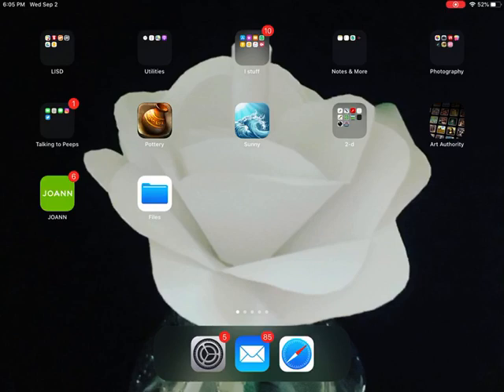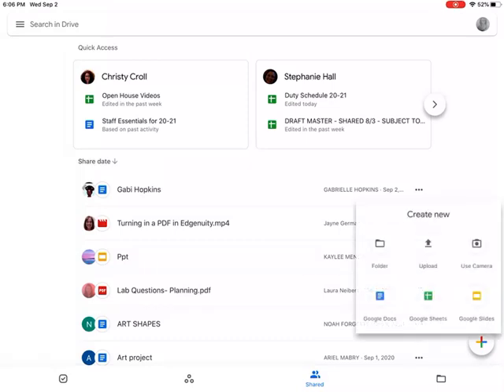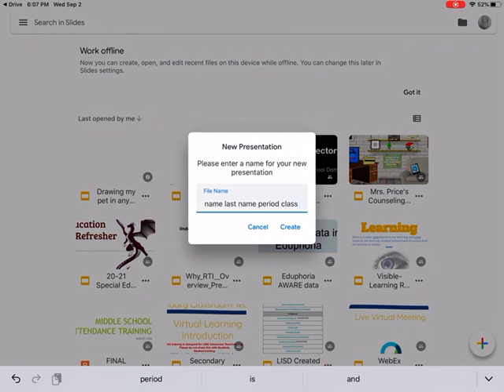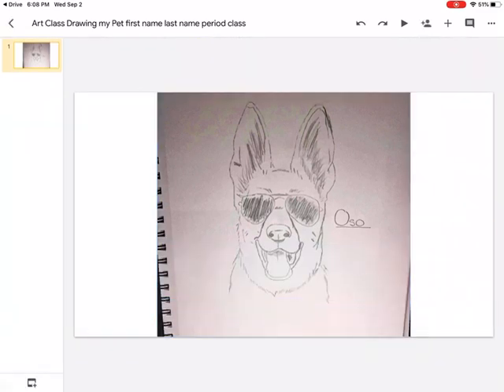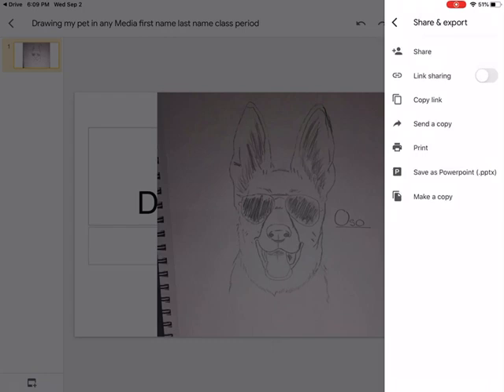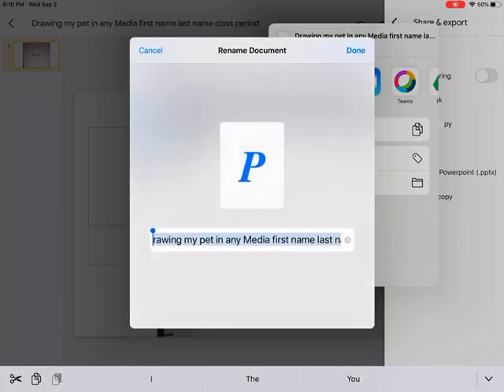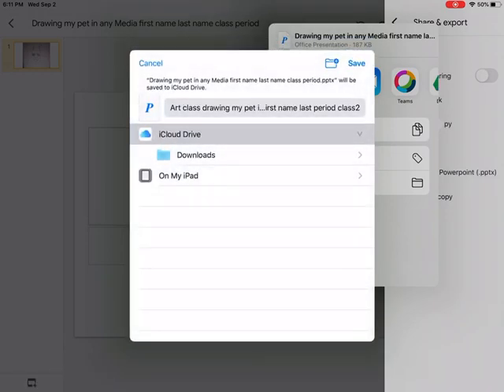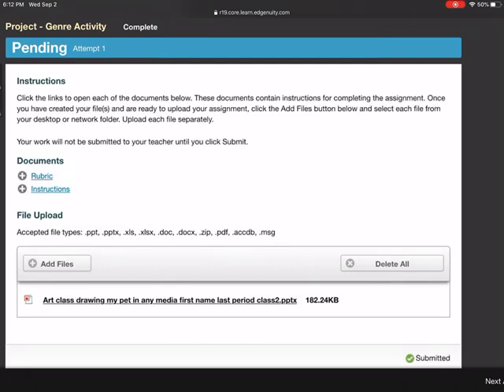For ipad converting, saving, & uploading your Picture for Edgenuity